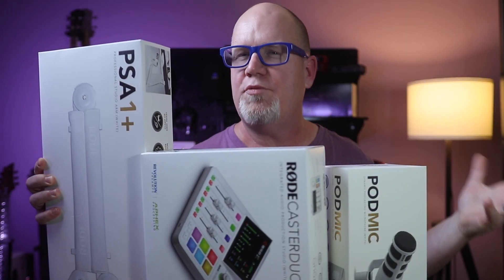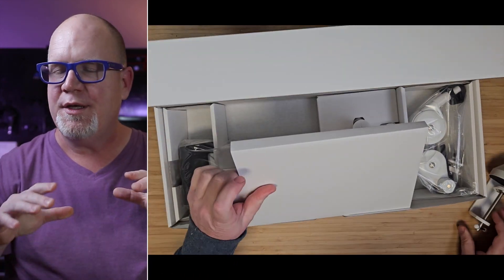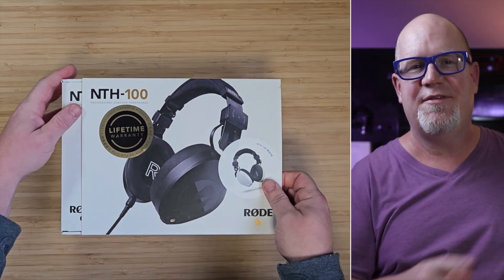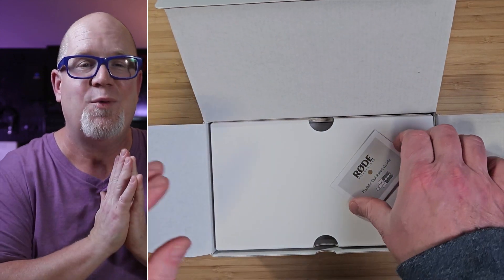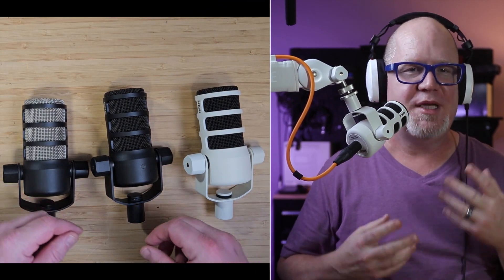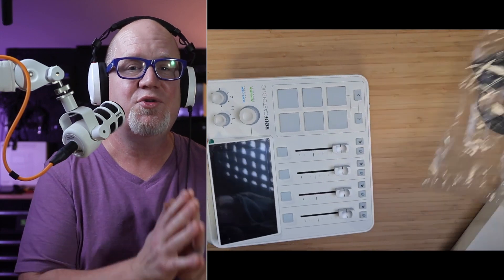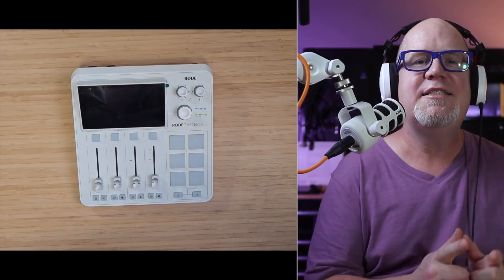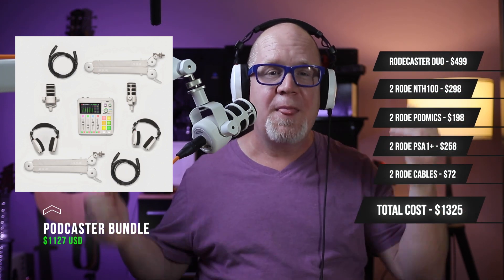THE NEW RODE WHITE COLLECTION IS GORGEOUS!!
My Gear -

Mics - Sennheiser MKH416
Mixer - Arturia Audiofuse Studio
Boom Arm

Camera - Canon T7i

Lenses - Sigma - 18-35 f1.8